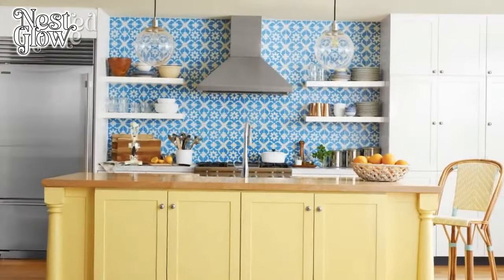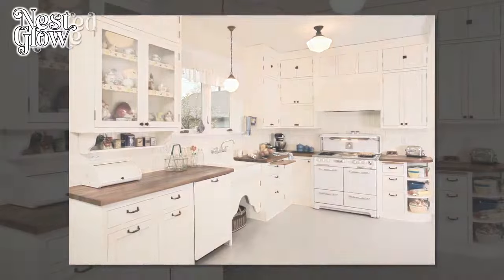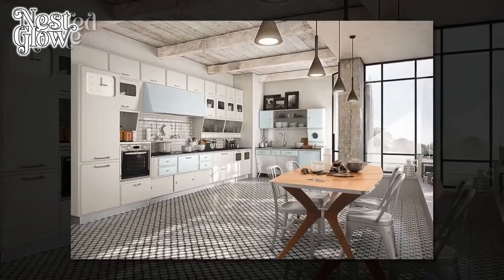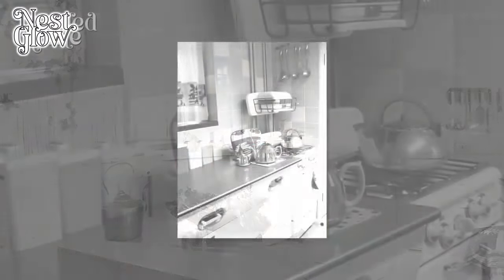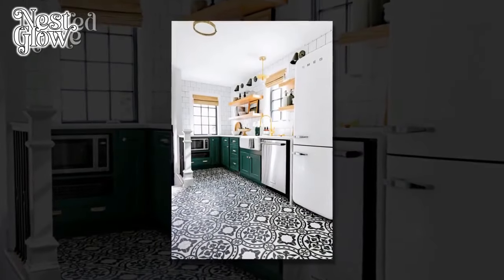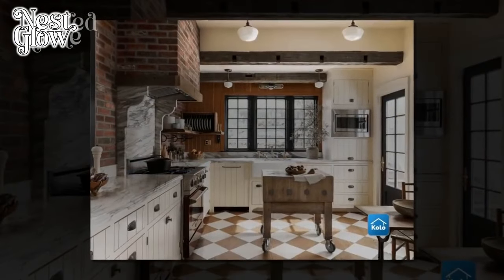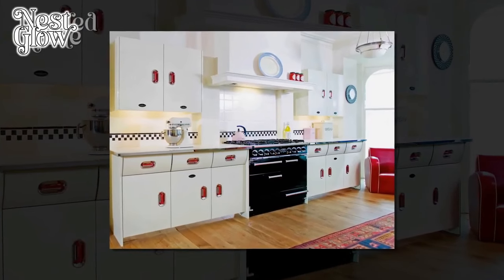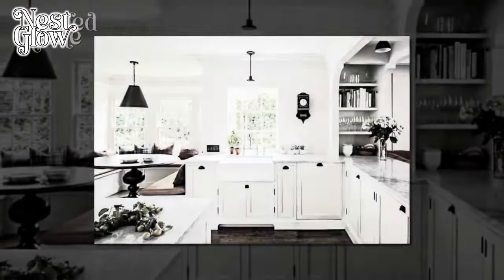50 Lovely Minimalist Kitchen Designs in a Vintage Style, make your kitchen beautiful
50 Lovely Minimalist Kitchen Designs in a Vintage Style, make your kitchen beautiful

Thanks,